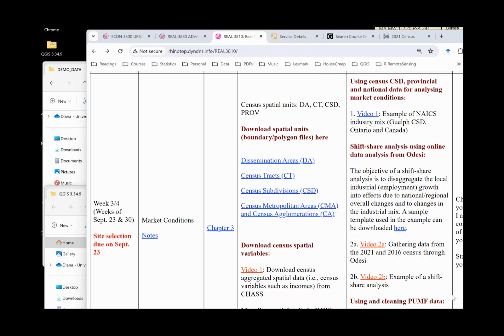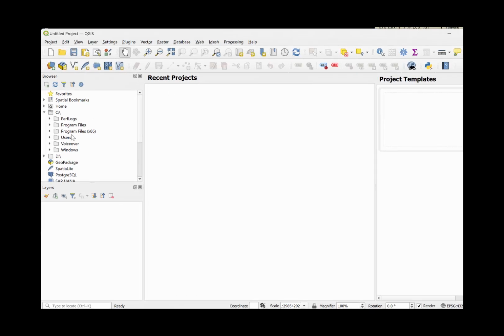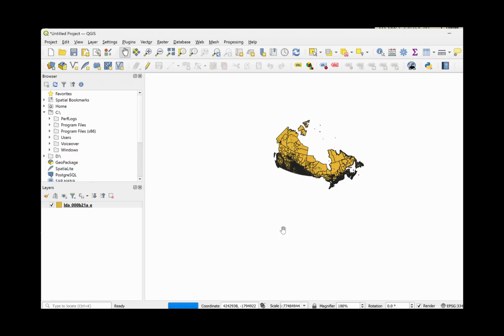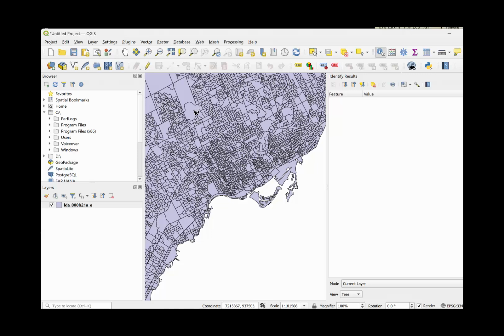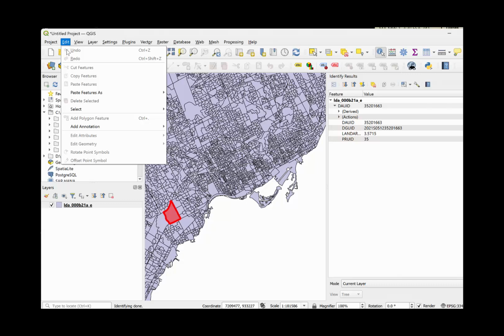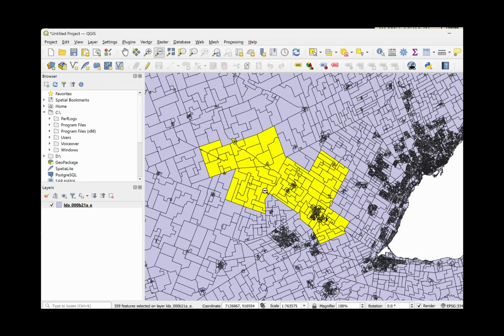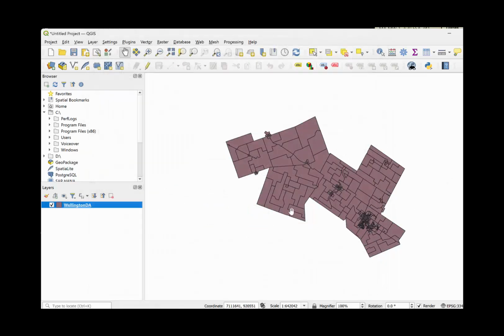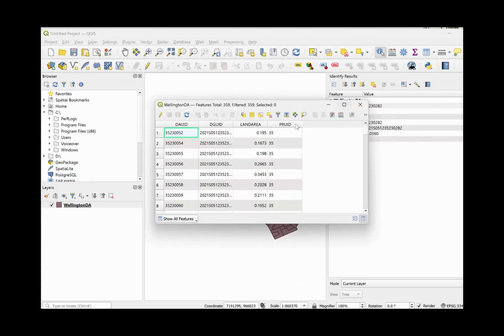Import .shp file into QGIS (Wellington County)